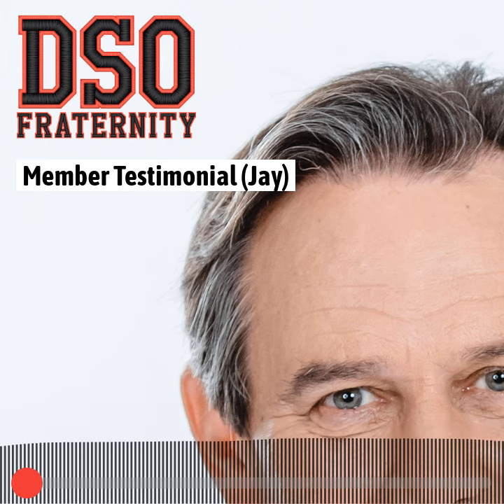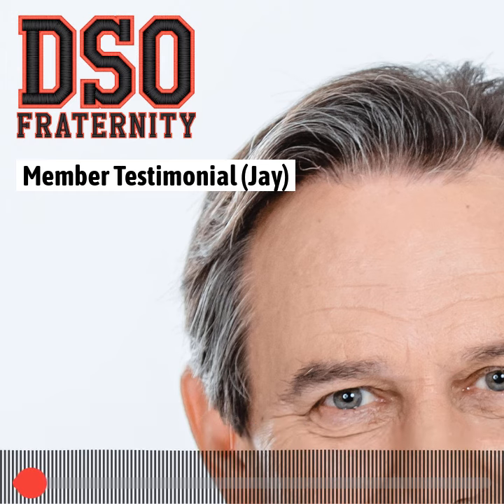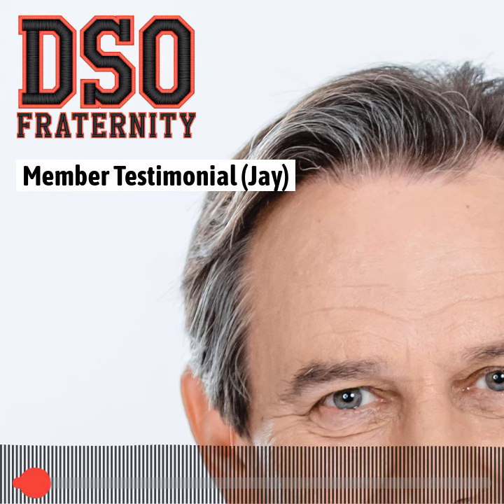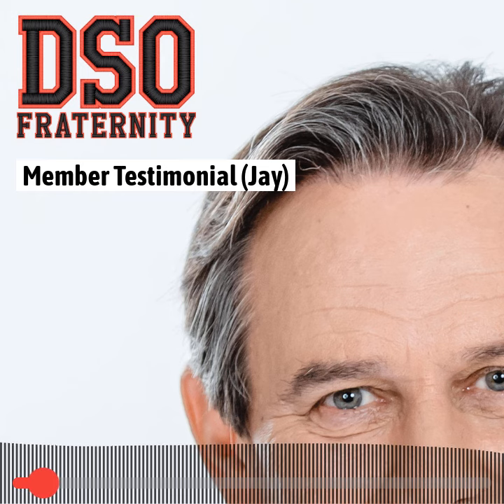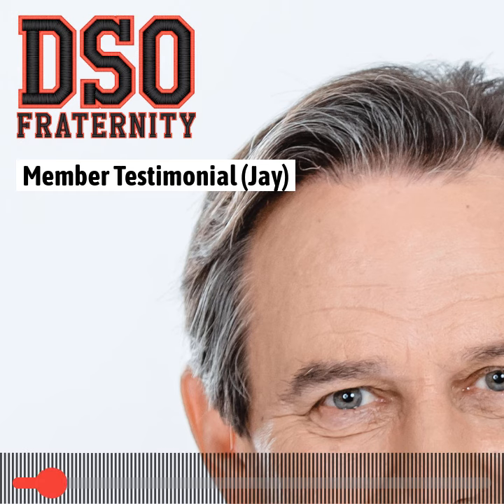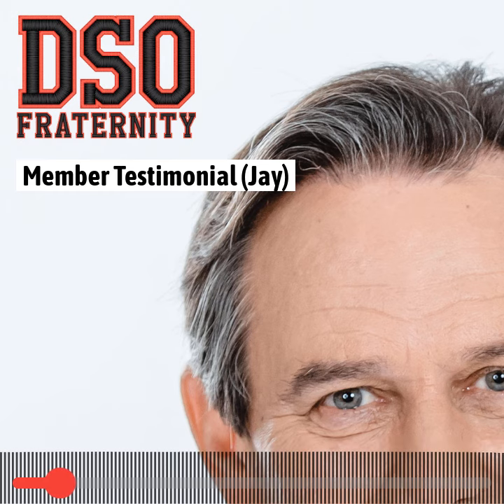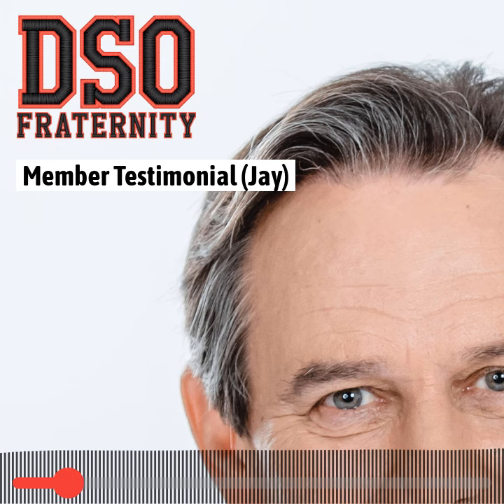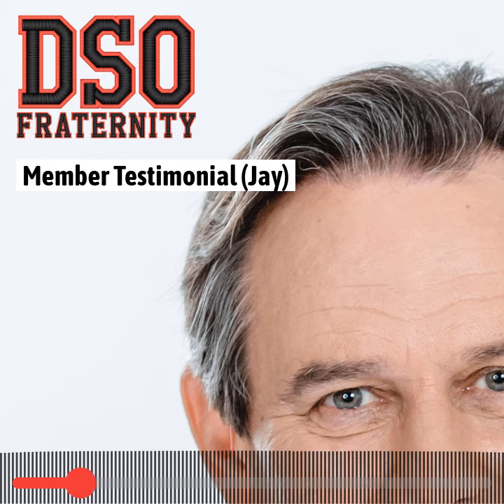DSO Fraternity Member Testimonial - Jay from San Diego